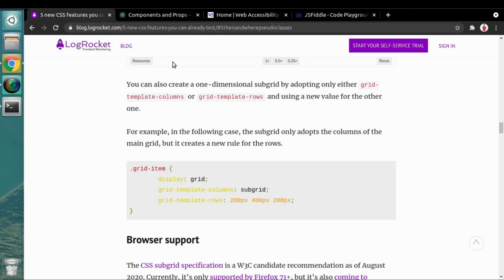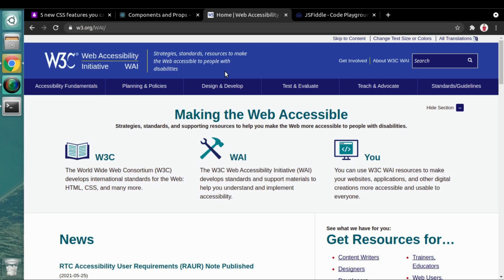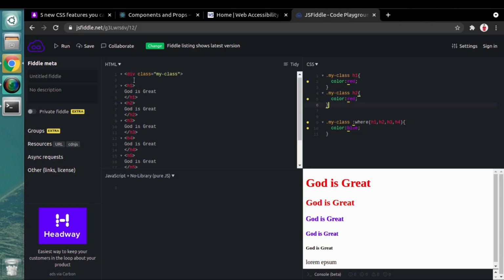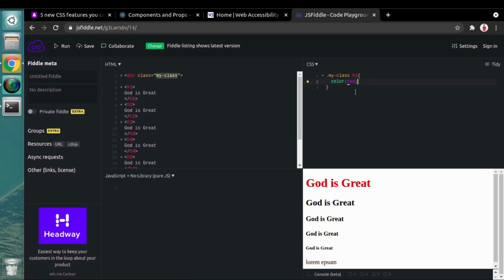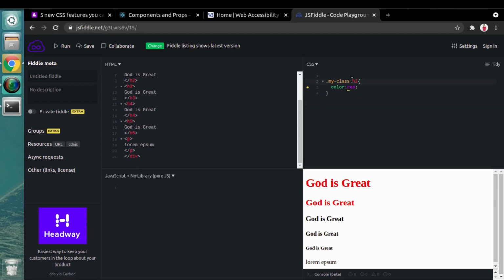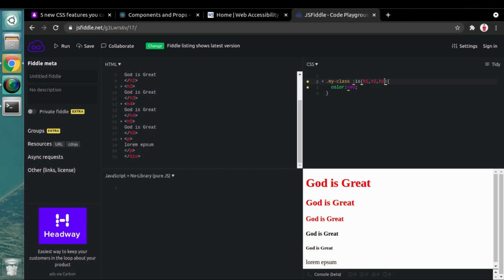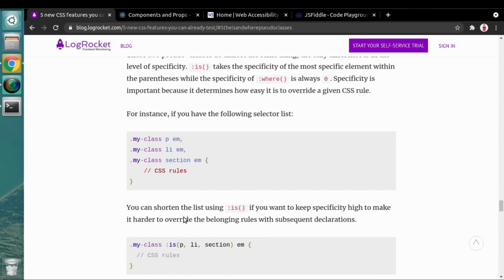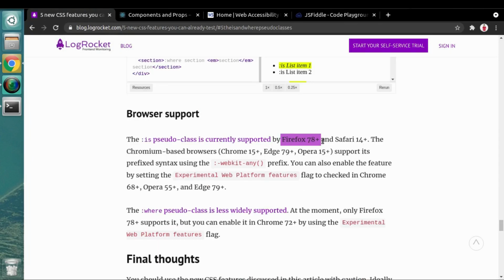All about Pseudo class-selector in CSS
Udemy Course

The :is() and :where() pseudo-classes, defined by the Selectors Level 4 specification, make it possible to reduce repetition in longer CSS selector lists. They can be used to mark unique items within repetitive selectors so that you only have to add one selector instead of several ones.

These two pseudo-classes do almost the same thing; the only difference is in the level of specificity. : is() takes the specificity of the most specific element within the parentheses while the specificity of : where() is always 0. Specificity is important because it determines how easy it is to override a given CSS rule.